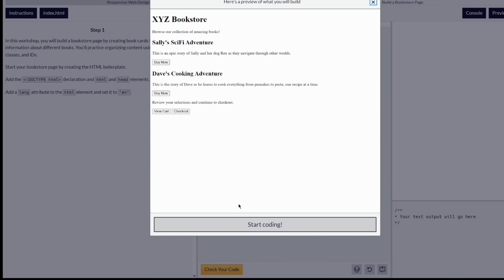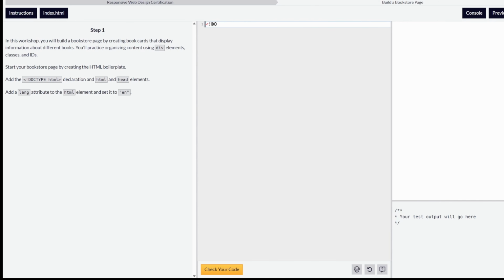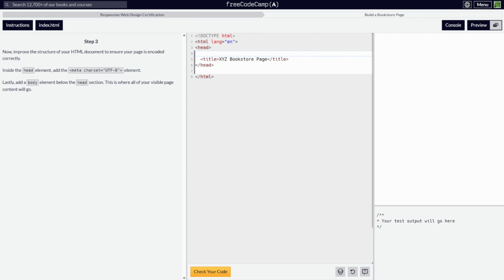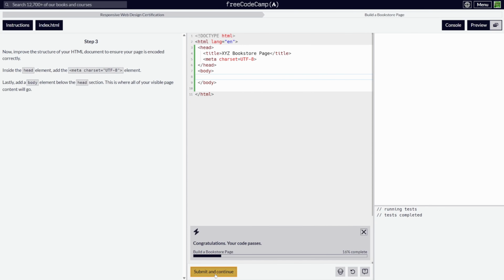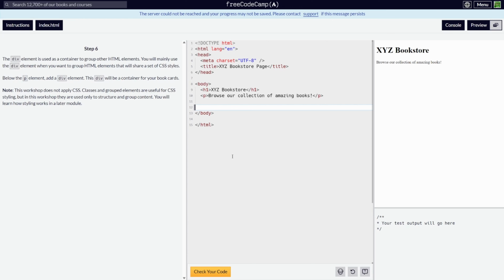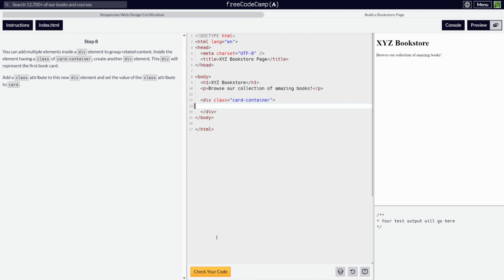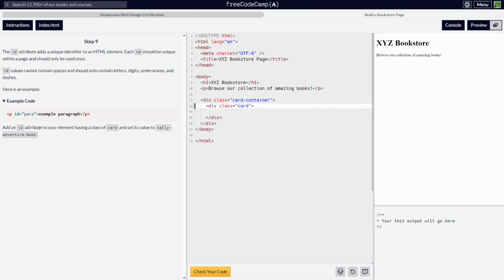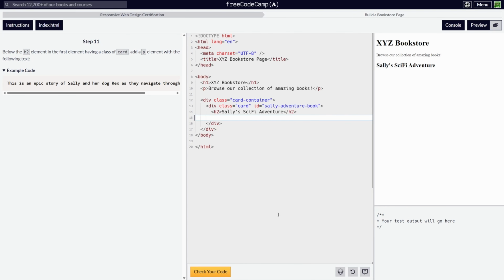Code with me Freecodecamp Bookstore Lab EPS 1 ED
Hi, welcome everyone. In this video we are going to creating a bookstore html page. We will cover steps 1 though 10 in this video.